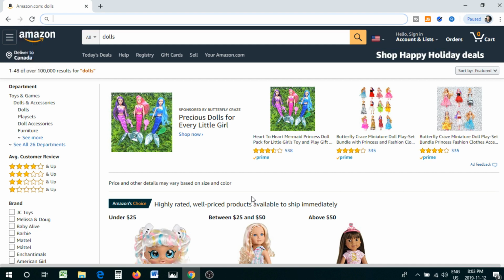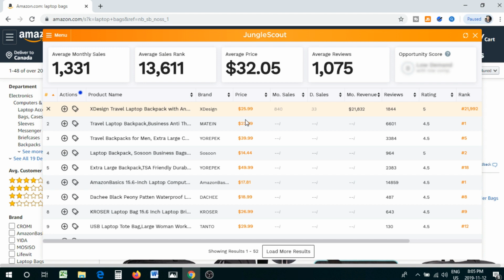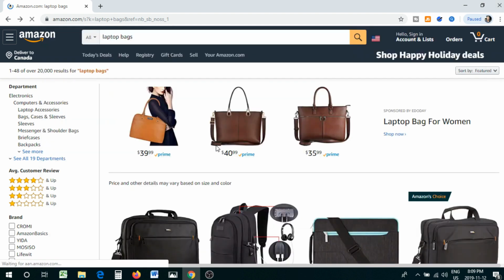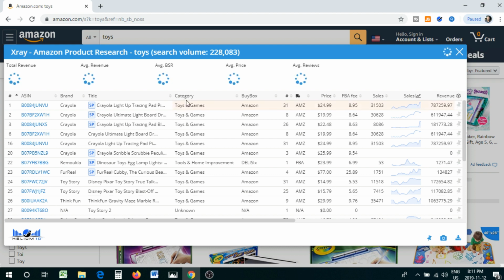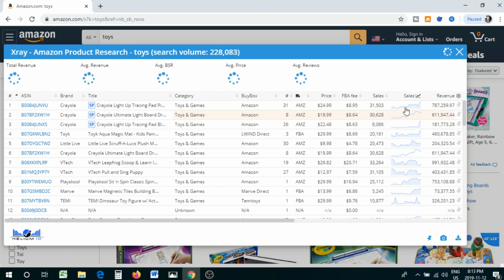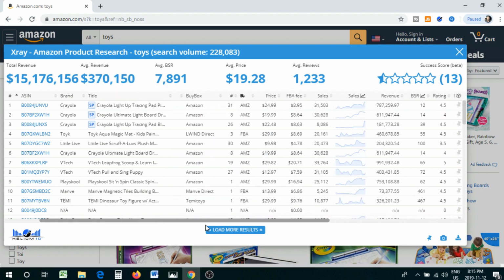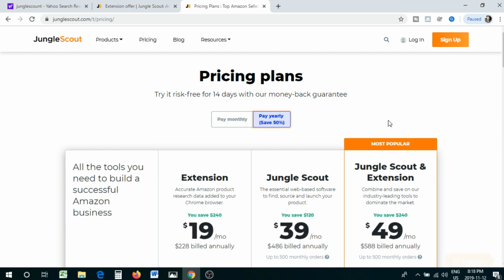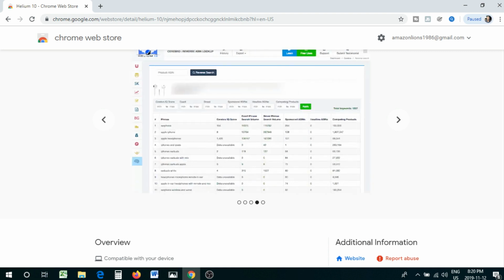Jungle Scout VS Helium 10 - Which Amazon Product Research Tool Is Better?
A lot of people is asking what is the diffirence between Jungle Scout and Helium 10. both of them have many similarities yet are very diffirent , so today we have in depth comparison between both and which is the best choise for you.

You can try both of these tools using my links for a major discount.

Helium 10 and JungleScout is the two most popular amazon software tools for product research and a some people have confusion and dont know what software to choose for their amazon fba business so today i will help you decide which is the best for you to invest in to grow your amazon business .